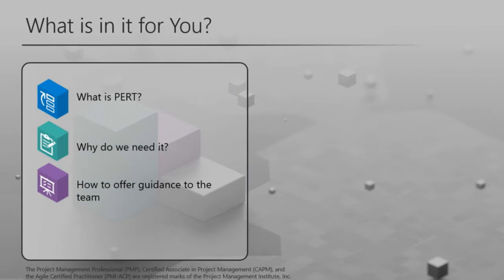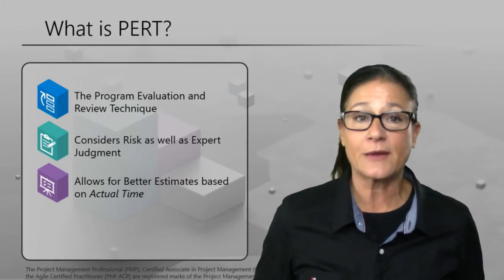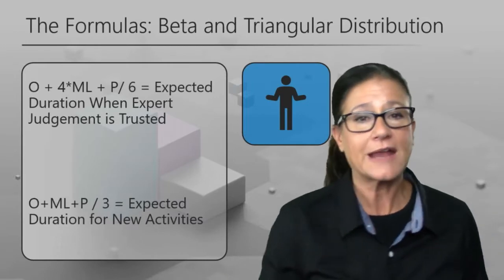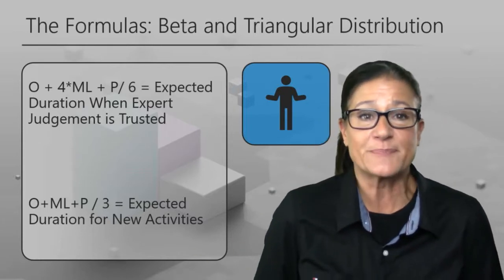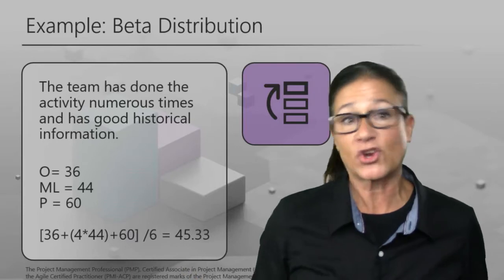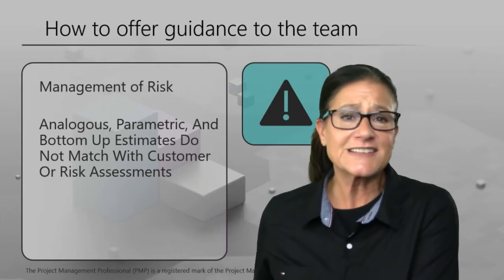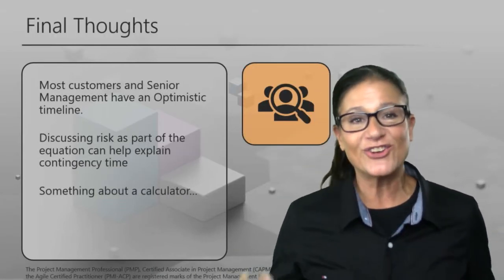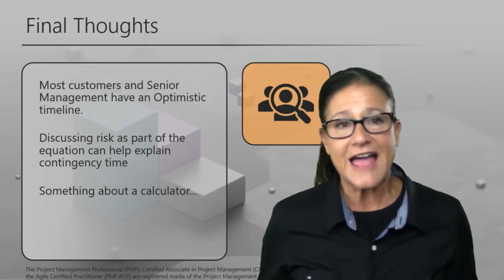How to Facilitate PERT Estimating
How to Facilitate PERT Estimating when you are working with unsure developers/videographers/engineers. What is PERT? Why do we need it? How to offer guidance to your team to make them comfortable with providing estimates?